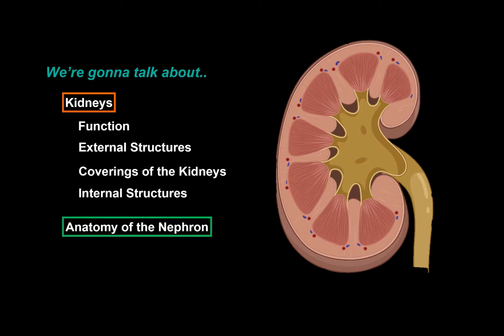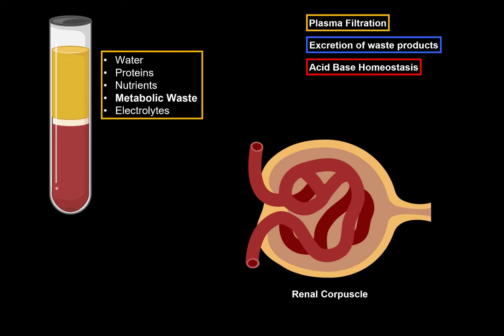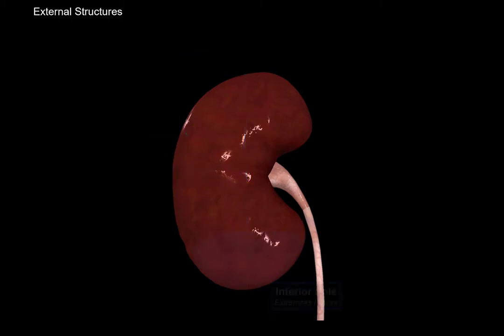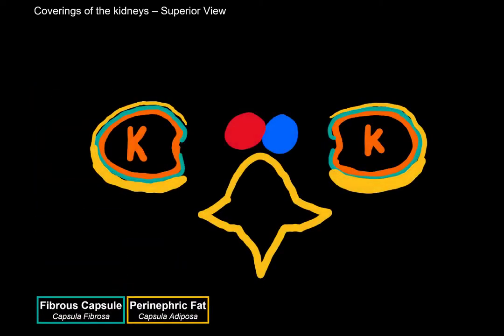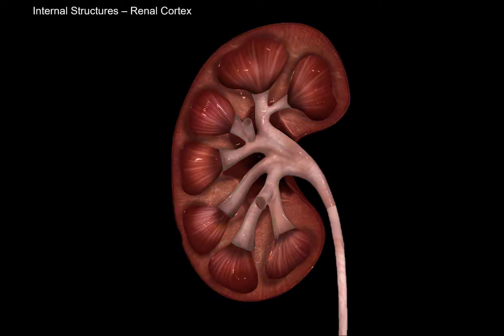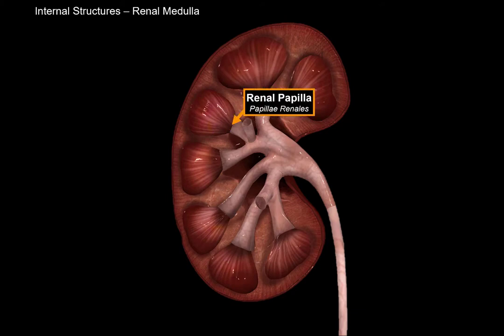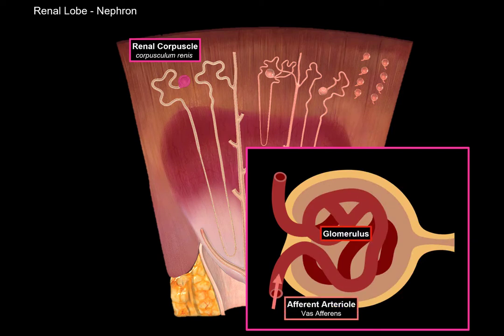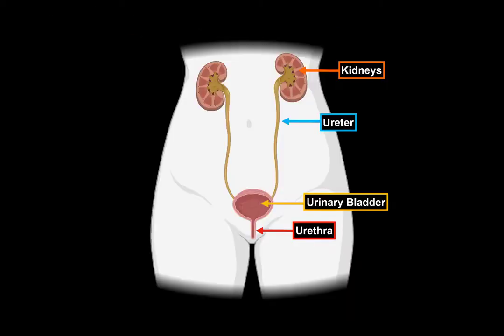Kidneys Functions, Structures, Coverings, Nephron Urinary System Anatomy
Content:
Introduction: 0:00
Topography of Kidney: 00:45
Functions of Kidneys: 01:16
External Structures: 03:37
Coverings of the Kidneys: 04:30
Internal Structures of Kidneys: 06:26
Renal Lobe - Nephron: 09:36
Topography of the Heart 8:34
Topography of the Kidney:
 - Right Kidney is lower than the left kidney
 - Both start at T12
 - Left one Ends at L2 and the Right end at L3

Functions of Kidneys:
 - Plasma Filtration
  ○ Through Nephron
 - Excretion of waste productions
 - Acid-Base Homeostasis
 - Hormone Production
 - Vitamin D Metabolism

External Structures:
 - 120-200 grams
 - 10-13 cm Long
 - 5-6 cm wide
 - 4 cm thick
 - Inferior pole (Extremitas Inferior)
 - Superior Pole Extremitas Superior) has suprarenal gland on it
 - Lateral Bordner (Margo Lateralis)
 - Medial Border (Margo Medialis)
  ○ Hilum of Kidney (Hilum Renalis)

Coverings of the Kidneys:
 - Fibrous Capsule (Capsula Fibrosa)
 - Perinephric Fat (Capsula Adiposa)
 - Renal Fascia (Fascia Renalis)
  ○ Anterior Layer
   § Prerenal Layer (Lamina Prerenalis)
   § Fascia of Toldt
  ○ Posterior Layer
   § Retrorenal Layer (Lamina Retrorenalis)
   § Fascia of Zuckerkandl
  ○ Fuse Laterally
  ○ Peritoneum

Internal Structures:
 - Sinus Renalis
 - Renal Sinus Fat
 - Renal Pelvis (Pelvis Renalis)
 - Renal Calyces (Calyces Renalis)
 - Renal Medulla (Medulla Renalis)
  ○ Renal Pyramids (Pyramides Renales)
  ○ Renal Lobes (Lobi Renales)
  ○ The base of the Renal Pyramids
  ○ The apex of the Renal Pyramids
  ○ Renal Papilla (Papillae Renales)
  ○ Renal Medullary Rays (Radii Medullares)
  ○ Loop of Henle and Collecting duct
  ○ Openings of Papillary Ducts (Foramina Papillaria)
 - Renal Cortex (Cortex Renalis)
  ○ 4-11 mm thick
  ○ Renal Columns (Columna Renalis)
  ○ Has Renal Corpuscle, Proximal Convoluted tube, and Distal convoluted tube
 - Minor Renal Calyces (Calyx renales Minor)
 - Major Renal Calyces (Calyx Renales Major)

Renal Lobe - Nephron:
 - Renal Corpuscle (Corpusculum Renis)
  ○ Glomerulus
  ○ Afferent Arteriole (Vas Afferens)
  ○ Efferent Arteriole (Vas Efferens)
  ○ Glomerular Capsule (Capsula Glomeruli)
 - Proximal Convoluted Tube (Tubulus Proximalis)
  ○ Convoluted Part
  ○ Straight Part
 - Loop of Henle (Ansa Nephroni)***
  ○ Ascending Part
  ○ Descending Part
 - Distal Convoluted Tube (Tubulus Distalis)
 - Collecting Duct (Ductus Colligentes)
 - Papillary Duct (Ductus Papillares)
 - Opening of Papillary Duct (Foramina papillaria)